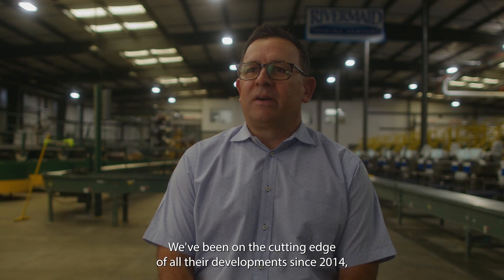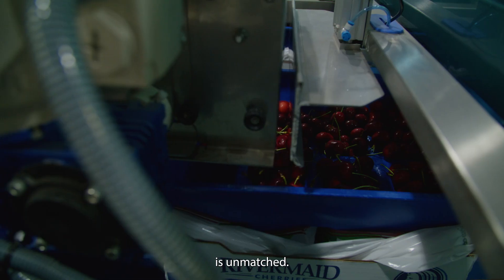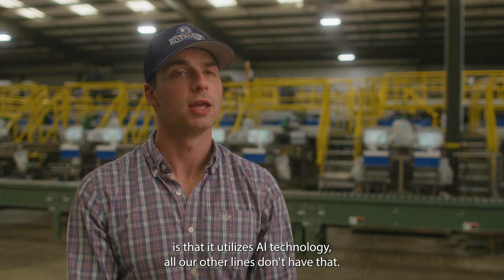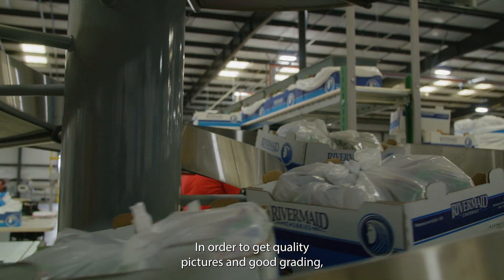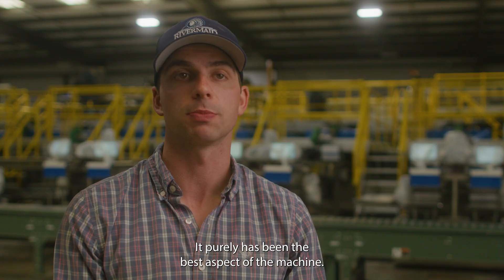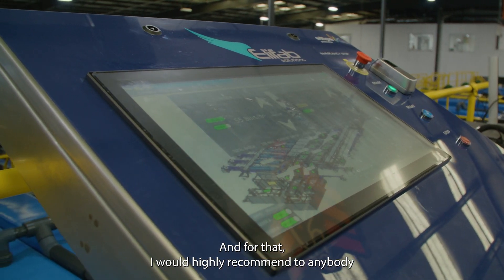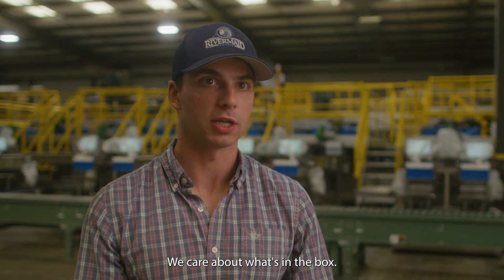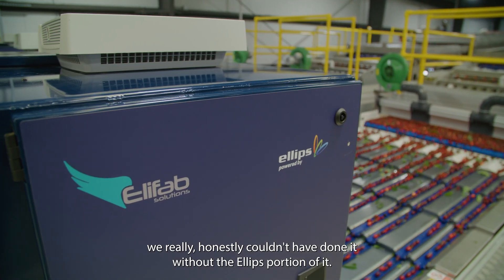Rivermaid invests in AI to skyrocket cherry capacity with outstanding quality consistency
"Although our expectations were high, the line did even better than expected. The 24-lane Elifab grader is running well over 20 tons per hour without any manual sorters"

Patrick Archibeque | CEO Rivermaid

As a cherry packer, you want the best of all worlds. Superior product consistency, maximum production capacity and the most efficient operation possible. As a leader in the cherry industry, Rivermaid Trading Company is constantly innovating to meet their customer’s demands and deliver the highest returns to their growers while reducing their operating costs. With the investment in a 24-lane Elifab cherry grading machine and the latest Ellips True-AI grading technology, Rivermaid has ensured a promising future for their growers, customers and their own operation.

Growth strategy with a powerful brand promise and collaborations

For Rivermaid, this AI-driven cherry grading machine represents more than just a new piece of equipment; it’s a key component in their strategy to grow their cherry business by enhancing the capabilities and flexibility of their packing operation. The increased efficiency and capacity allow them to expand production while maintaining their commitment to high-quality products. This approach aligns perfectly with Rivermaid's brand promise and strengthens their relationships with growers, retailers and consumers. Rivermaid’s success is a testament to the power of collaboration in the fruit industry.

Over the past few years, Rivermaid has faced the following challenges:

•    California cherries, known for their complex color patterns and varying maturity levels, have long posed challenges for packers striving to maintain consistency and high throughput.

•    The cherry market has very strict quality requirements that must be achieved. You need cutting-edge technology that can accurately capture the quality, size, firmness, brix and color of your cherries with an eye for the smallest details.

•    The need to serve a variety of customers and markets. They demand different quality standards so you must have extreme flexibility to adapt your grading to meet their diverse needs.

•    Maintaining a high production volume is crucial to stay in the business. Increasing capacity while reducing costs is our top priority for growth. You want to be able to process your cherries as quickly as possible to cut costs, save time and keep margins attractive.

•    Despite varying growing and weather conditions which can impact quality, you must be able to deliver consistent quality to your customers. Ellips’ grading technology ensures that we can consistently deliver the high-quality cherries that our customers expect.

Every challenge has it’s solution.

Following are just some of the improvements that Rivermaid achieved:

✅ Increased throughput due to the faster processing speed. The 24-lane Elifab grader is running well over 20 tons per hour without any manual sorters

✅ Enhanced ability to react to dynamic customer demands while optimizing returns by ensuring that every cherry ends up in its rightful place

✅ Improved quality consistency with powerful AI defect detection of challenging defects, including black rot, fresh cracks, and stem area cracks

What were the main motivations for choosing Ellips|Elifab?

1. You can rely on AI. It kind of runs itself.

“Batch qualities vary, but customer demand remains consistently high. California cherries pose unique challenges with varying maturity and complex color patterns. Previously, extensive human grading hours were required to sort by quality and color. However, with the latest AI technology, we significantly reduced the labor needed to operate the machines. This advancement has also led to noticeable enhancements in the consistency and quality of our outgoing product.”

2. The Power of AI in detecting challenging defects

“Every cherry is unique. So is every defect. Internal and external defects occur in various forms. With so many ways defects can appear, only Ellips True-AI can accurately model all these combinations. It detects even the most challenging defects with precision, including black rot, fresh cracks, and stem area cracks. Additionally, it offers exceptional reliability in identifying stems, neighboring stems, and stem attachment points.”

3. Increase the pace with even faster processing speed

“Speed is everything, but never at the expense of our delicate cherries. The Elifab grader provides the highest throughput, delicate handling and ensures perfect singulation. This guarantees each cherry is optimally positioned for imaging, leading to more accurate grading. Another advantage of AI is the speed it brings to the grading process. AI technology significantly enhances our production line by increasing throughput.”